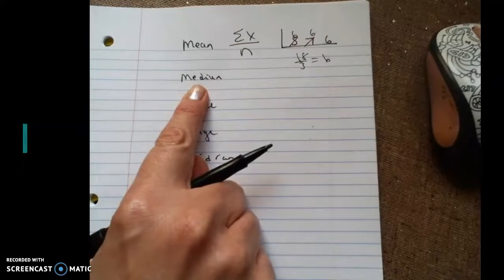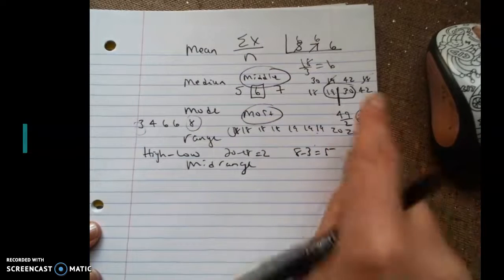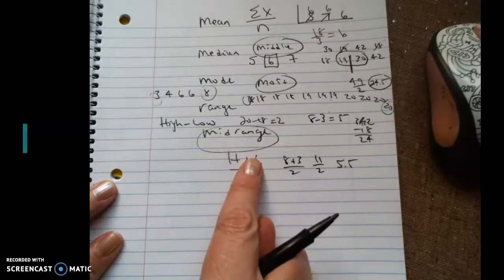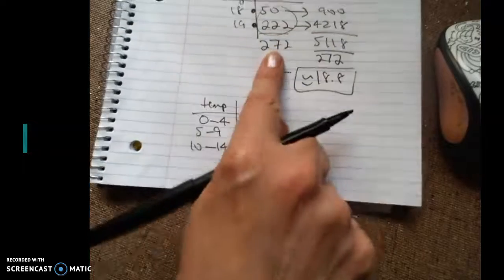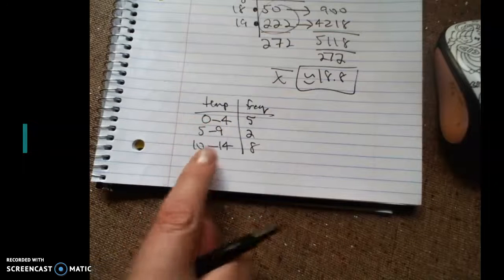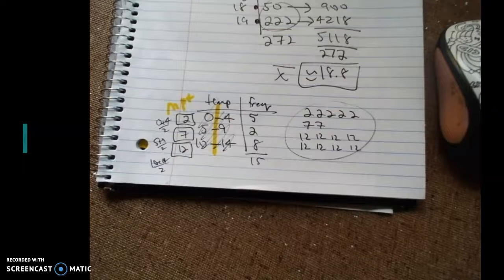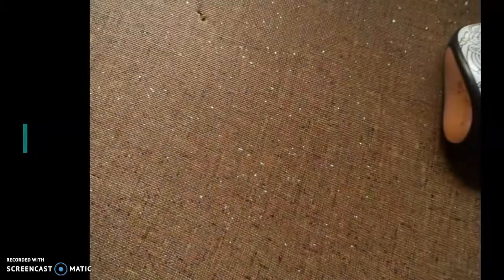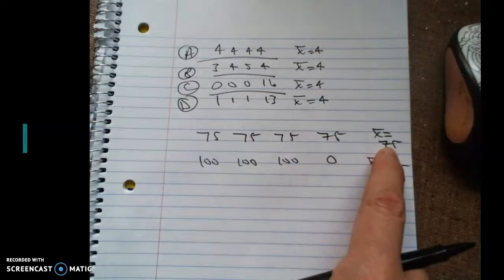stats: mean median mode range midrang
stats video 2: mean, median, mode, range,